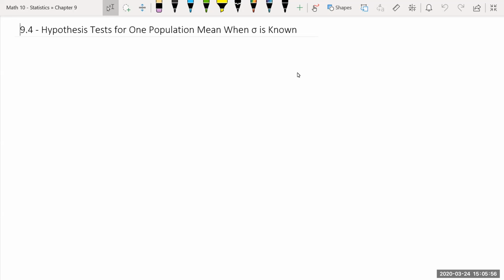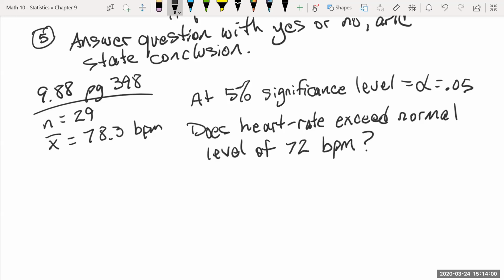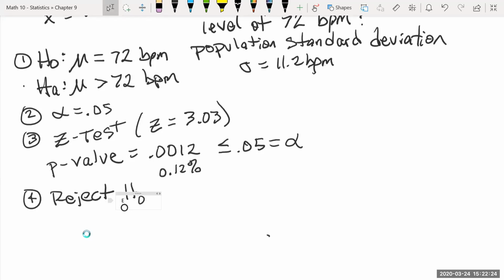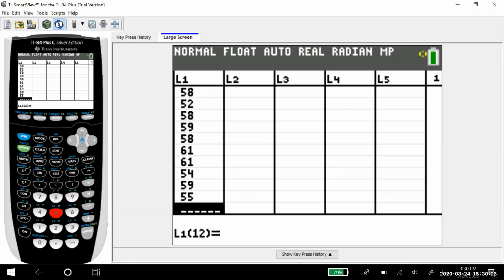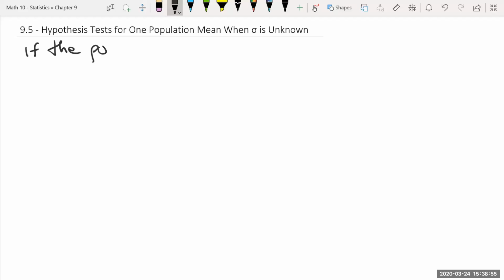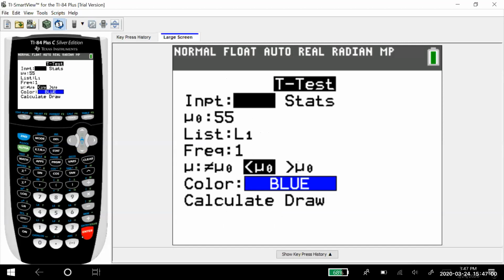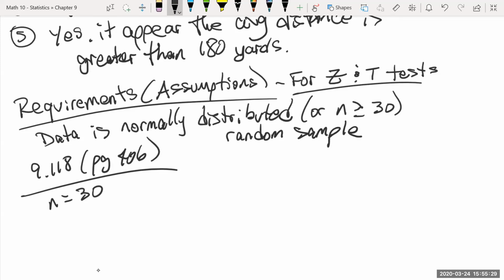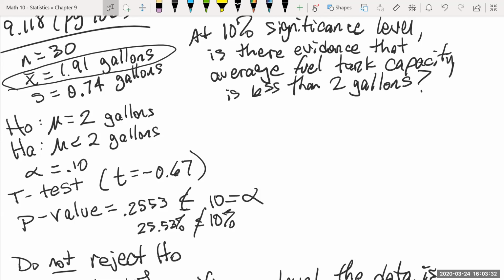Math 10 - Sections 9.4-9.5 Using TI-83/84 Calculator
9.4 - Hypothesis Tests for One Mean When Sigma is Known
9.5 - Hypothesis Tests for One Mean When Sigma is Unknown